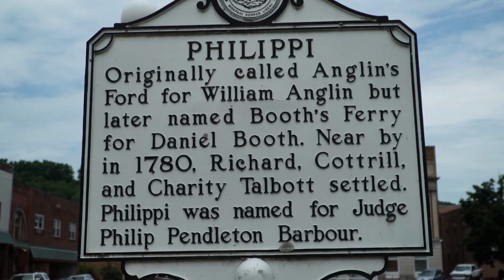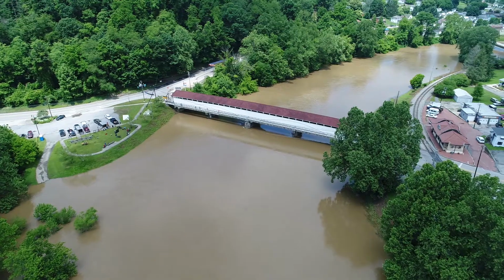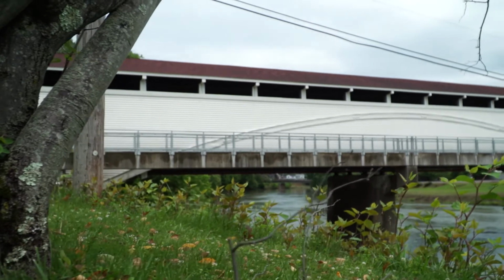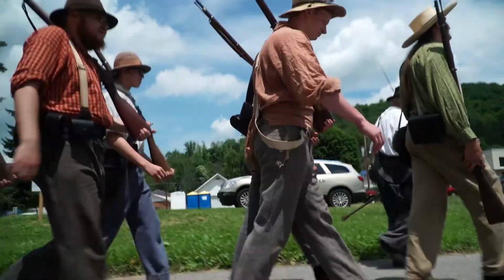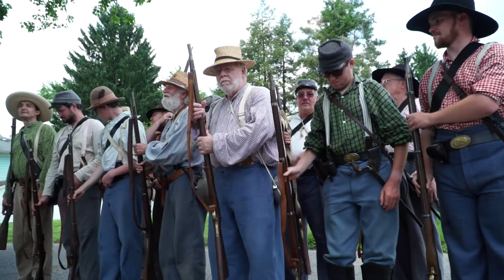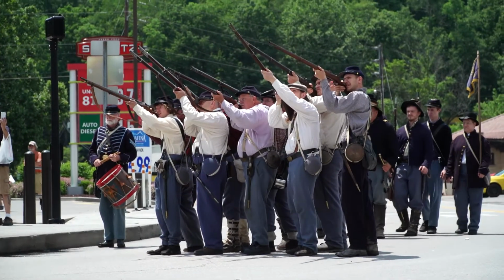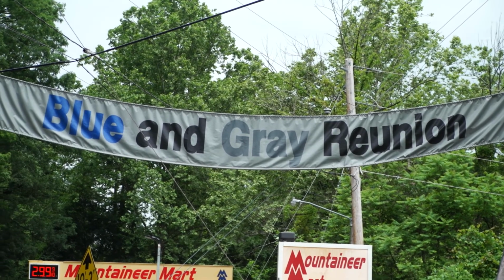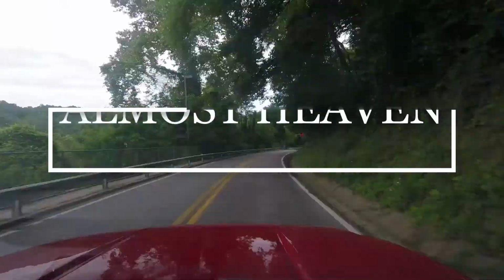Bridges and Battles Almost Heaven - West Virginia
Mike shows off his home town of Philippi WV.

Follow along as he explores West Virginia and why it is considered Almost Heaven.

Rescue Me
Love Run Free
One in a Million

Provided by Soundstripe.com